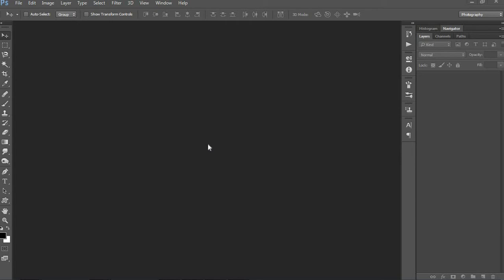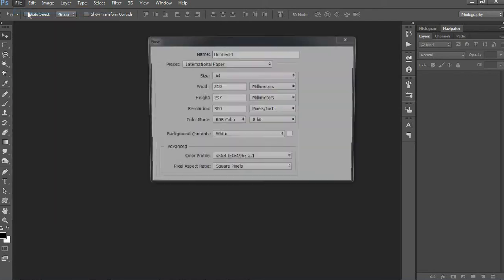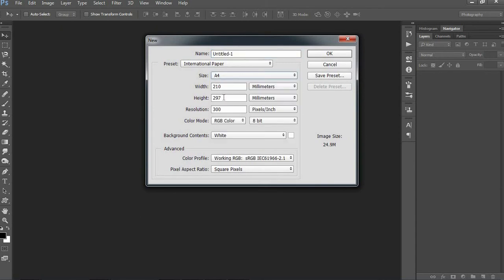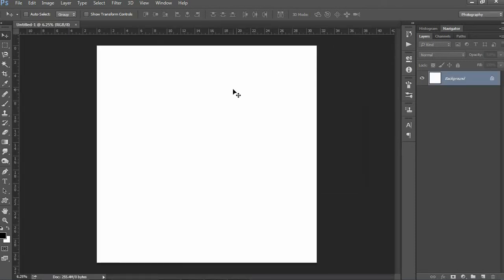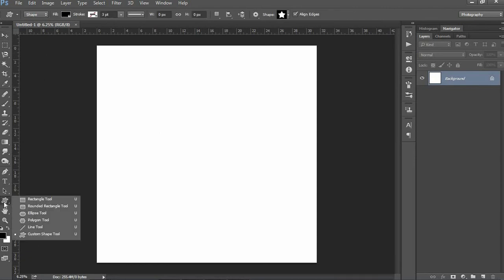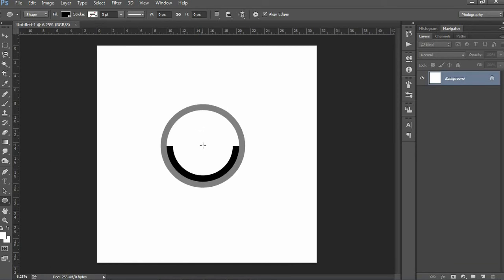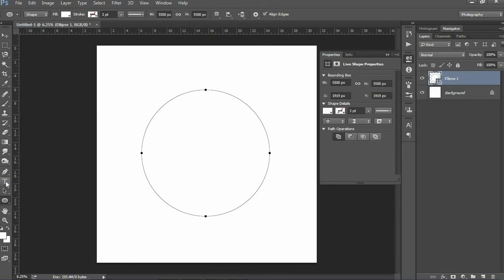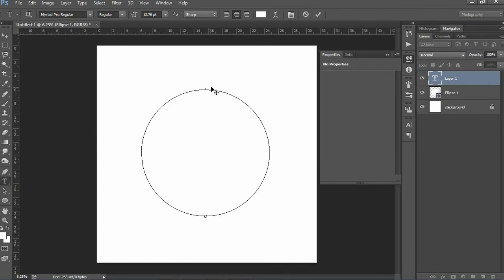Text on Circular Path | Photoshop Tutorial